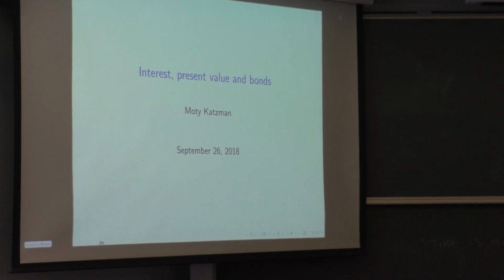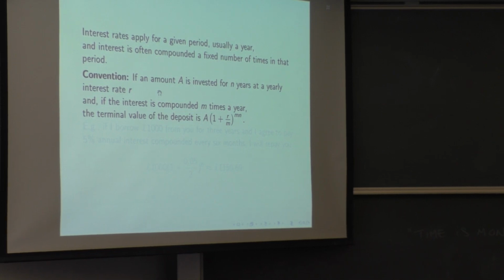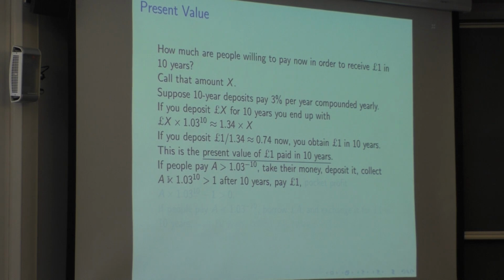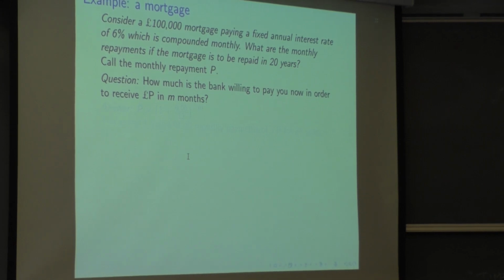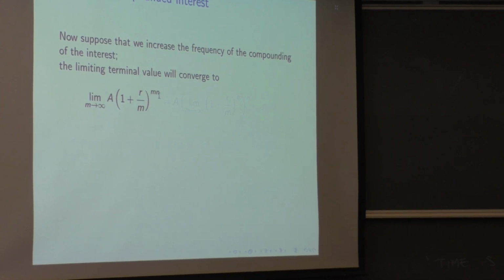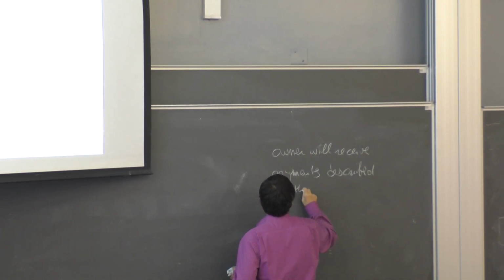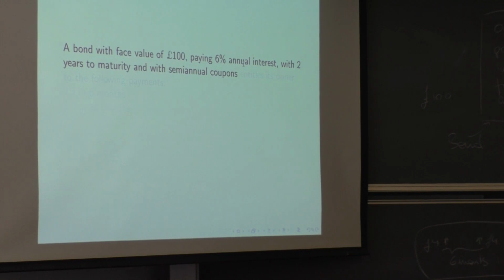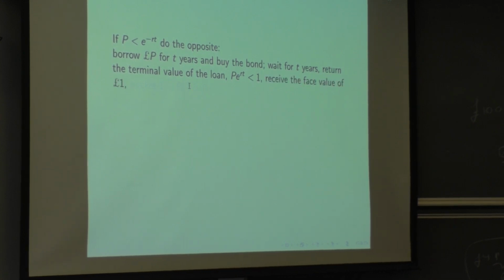MAS6053 Lecture 2 26th September 2018